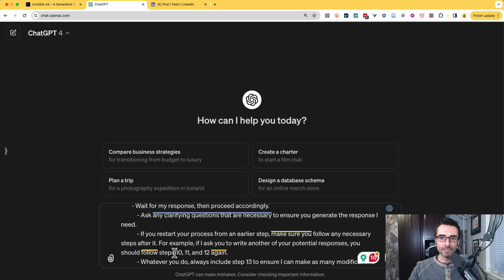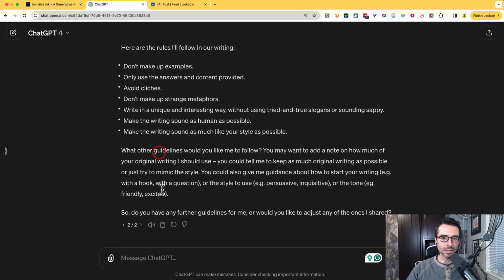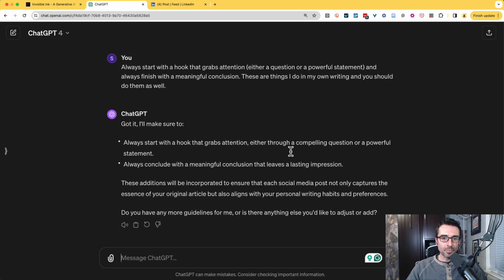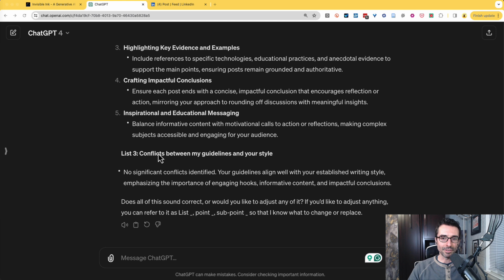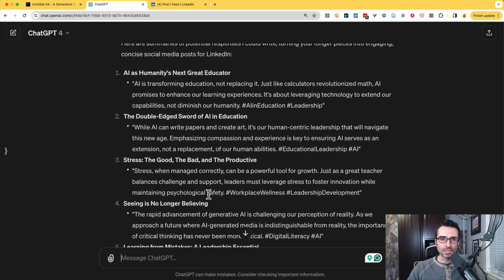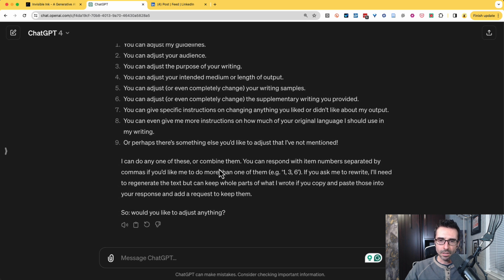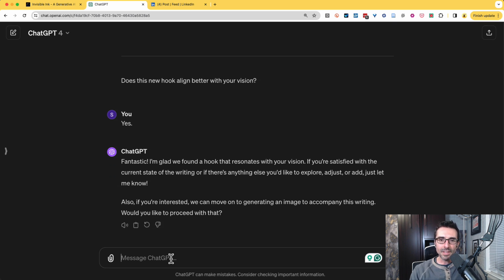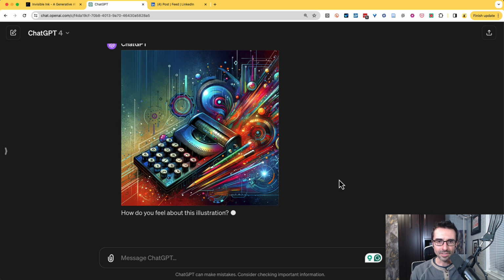Invisible Ink - an AI ghostwriter (part 2)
I created a Gen AI ghostwriter prompt.

This video walks you through how to use the "interactive" prompt.

The next video will show you the "custom" prompt.